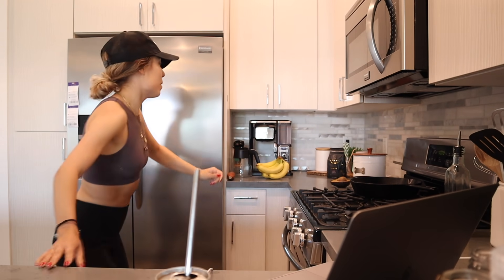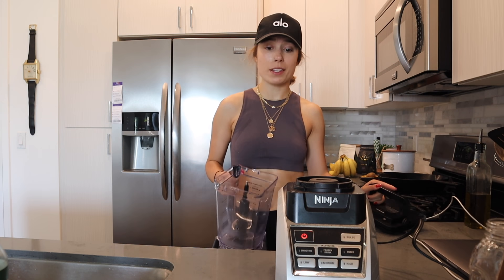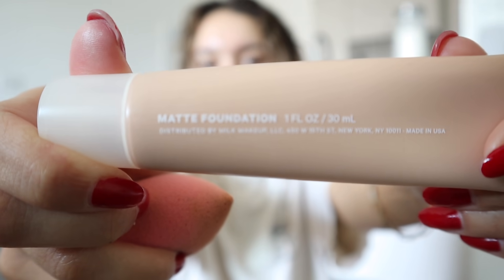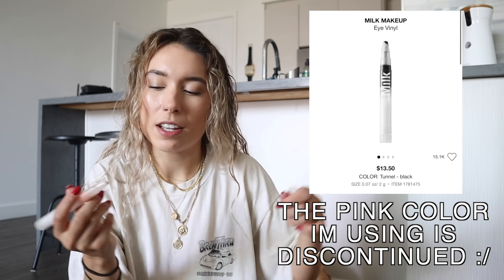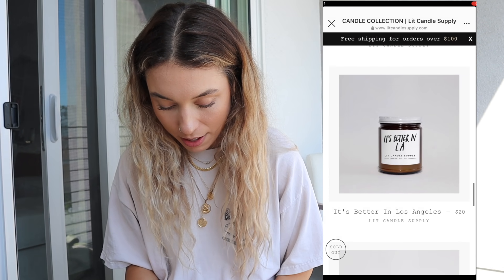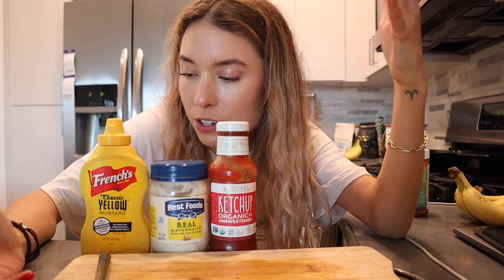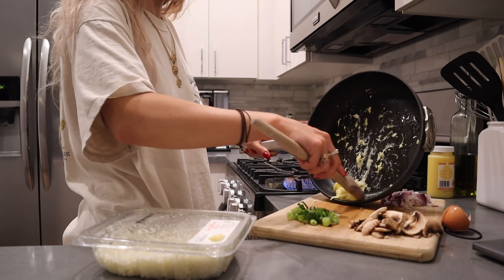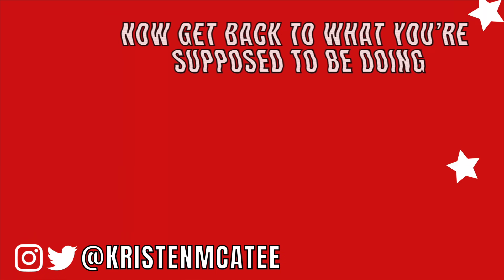my workout routine + air fryer recipes!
hi guys! I hope you're doing well 💜chill lil vloggy today - I showed you guys my current at home full body workout routine, made some amazing sweet potato fries in my new air fryer, shopped some small businesses, and also showed you my current make up routine!

weewoo